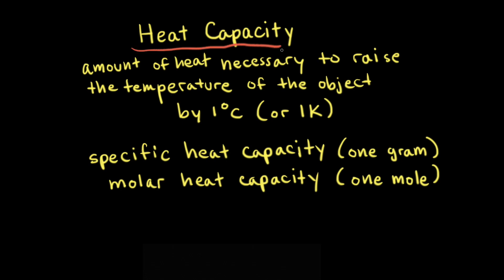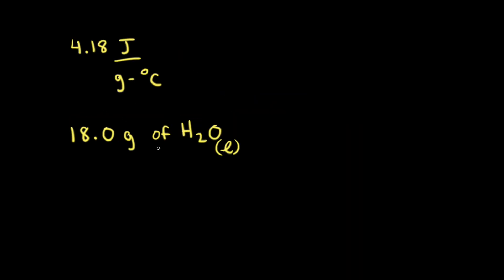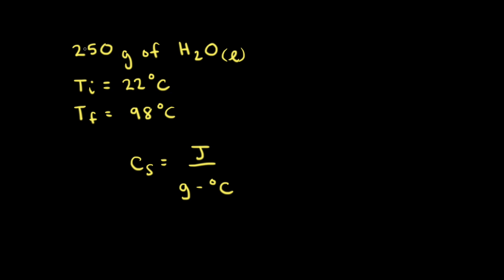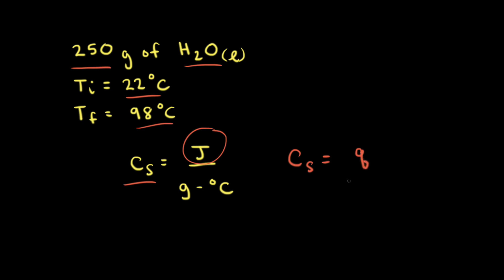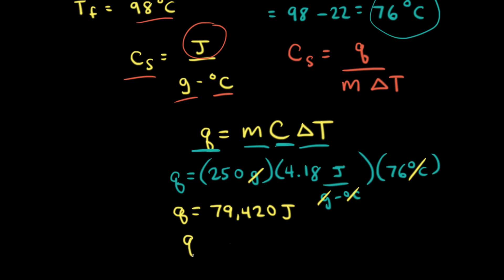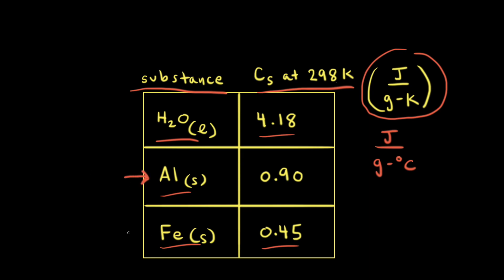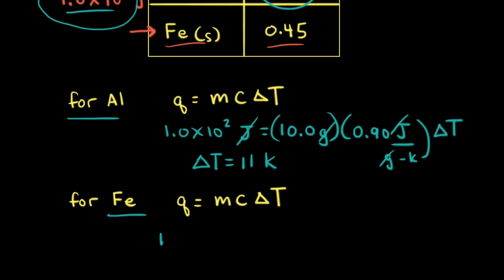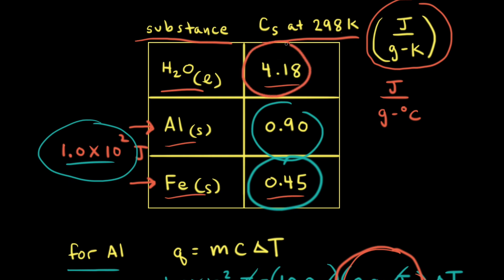Heat capacity | Thermodynamics | AP Chemistry | Khan Academy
Heat capacity is the amount of heat required to change the temperature of a given amount of matter by 1°C. The heat capacity of 1 gram of a substance is called its specific heat capacity (or specific heat), while the heat capacity of 1 mole of a substance is called its molar heat capacity. The amount of heat gained or lost by a sample (q) can be calculated using the equation q = mcΔT, where m is the mass of the sample, c is the specific heat, and ΔT is the temperature change. View more lessons or practice this subject